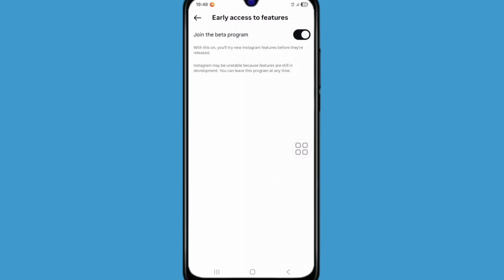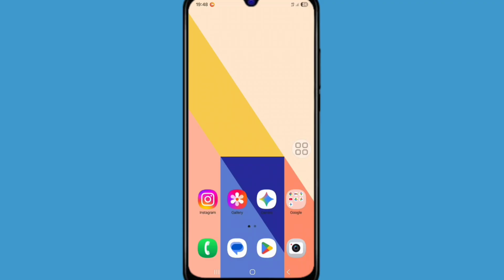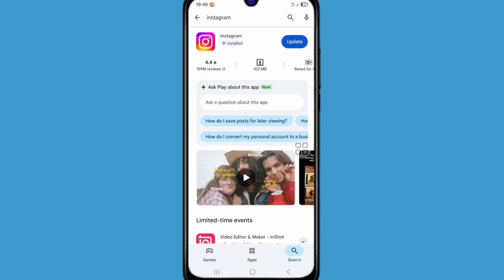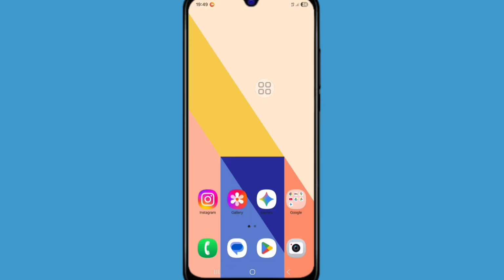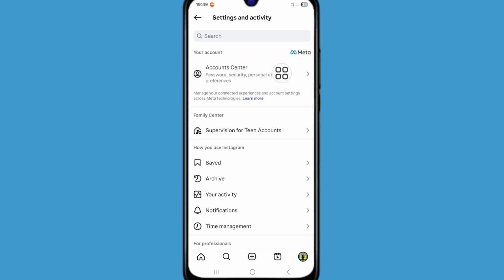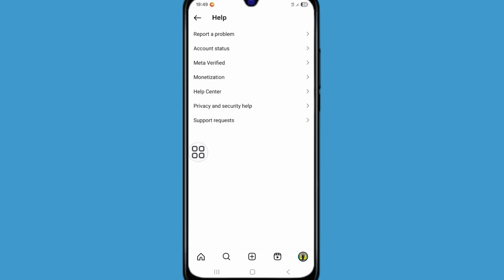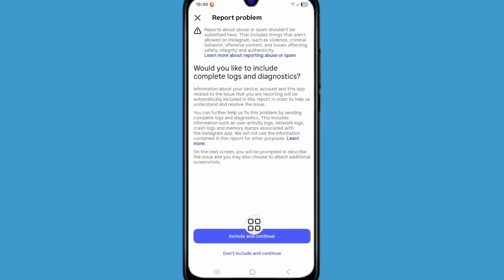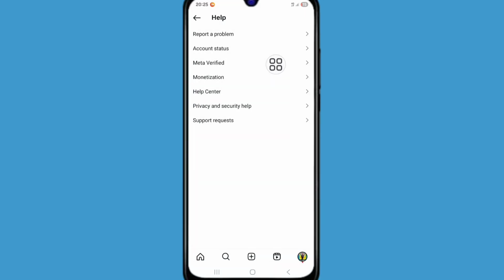Fix Instagram Join the beta program Something went wrong try again later Error Problem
How to Fix Instagram Join the beta program Something went wrong try again later Error Problem